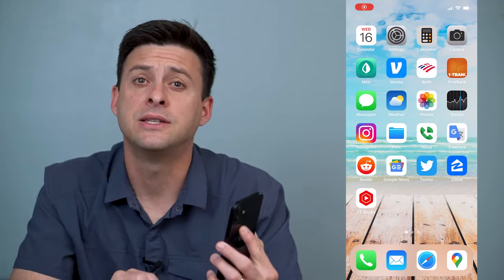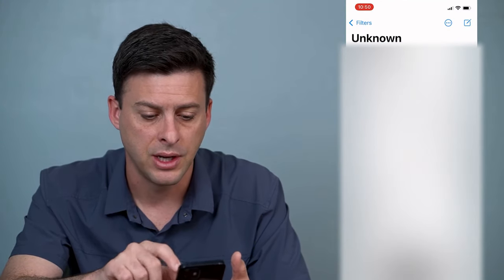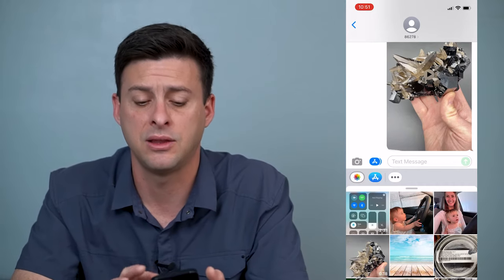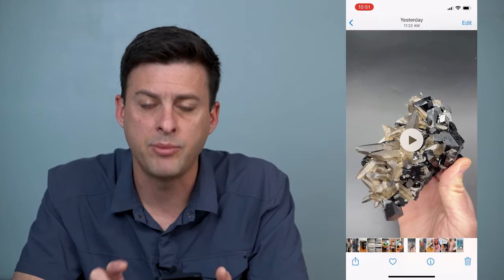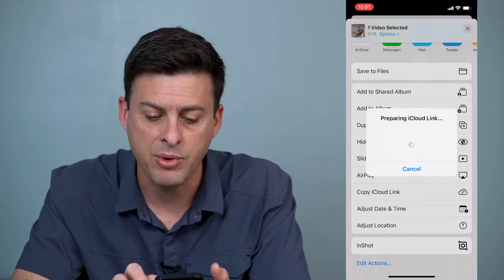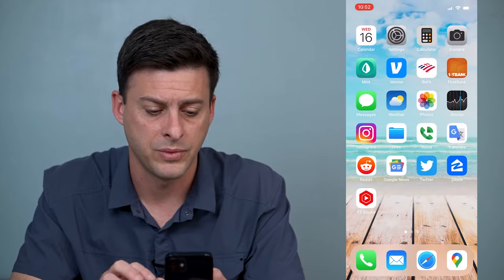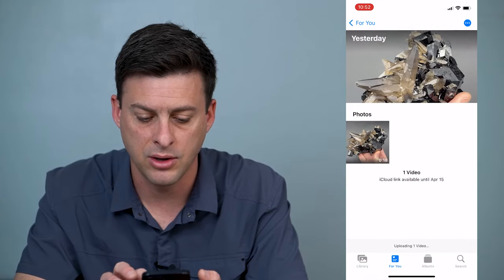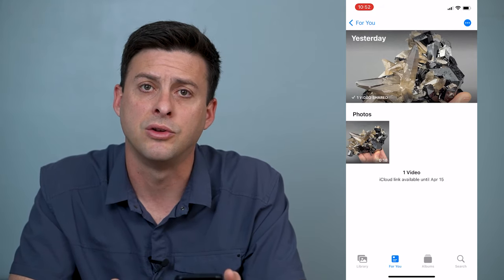How To Send Large Videos On iPhone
Let's send HD large videos to anyone on your iPhone through Gmail, WhatsApp, iMessage, etc.